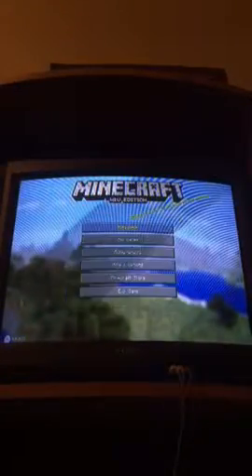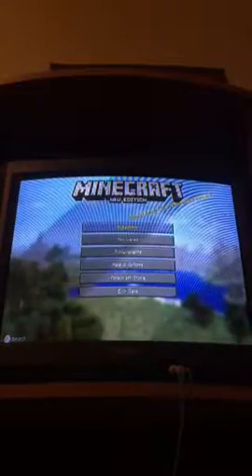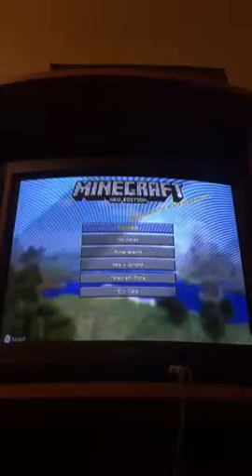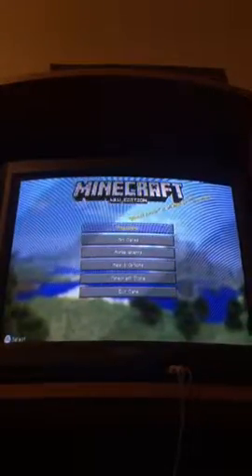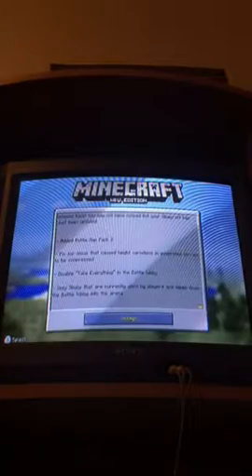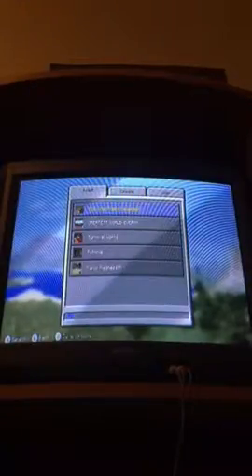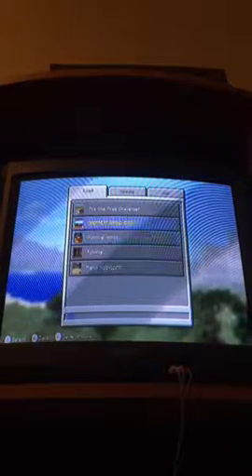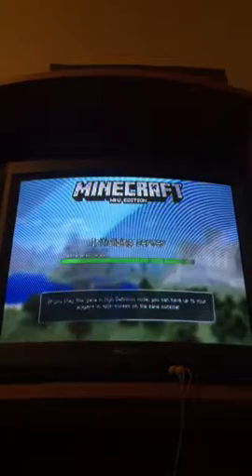Minecraft: Wii U Edition | Tour of My Creative Mode World!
In my first Minecraft: Wii U Edition video, I do a little tour of my Creative Mode world! I'm sorry for the quality this video. :(